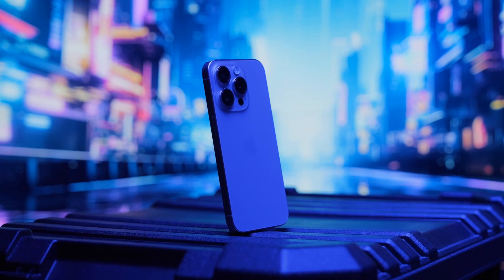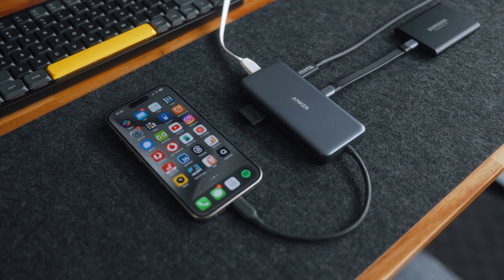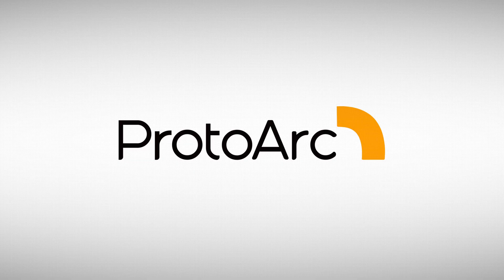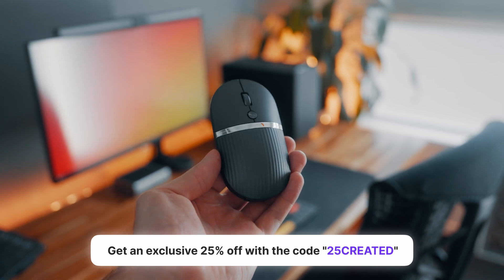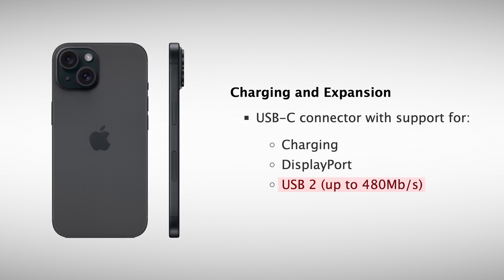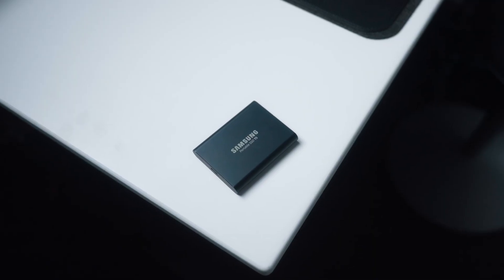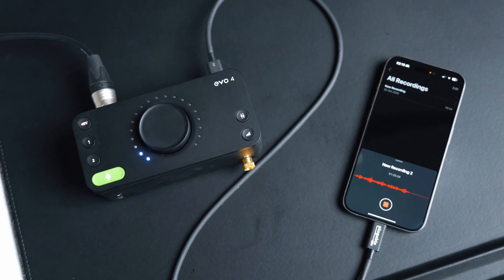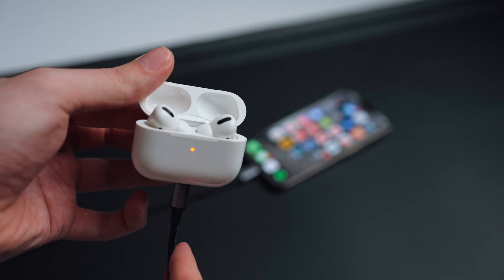USB-C on iPhone 15 Pro Changes EVERYTHING..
I've been using the new iPhone 15 Pro for a few weeks now and have found the USB-C port super helpful. Everything from connecting to my internet network via ethernet, to gaming, recording audio, and more!

iPhone 15 Pro Accessories used in this video:
⮕ USB-C SD Card Reader
⮕ Super Short USB3 Cable
⮕ Anker USB-C to Ethernet Adapter
⮕ Anker MagSafe iPhone Battery
⮕ iPhone 15 Pro Case
⮕ iPhone 15 Pro Max Case

00:00 Introduction
00:45 USB Hub
01:11 Ethernet Connection
02:40 Gaming
03:42 Sponsor
04:51 Charge Other Devices
05:33 External Drives
08:38 Recording Audio
10:32 Anything Else?